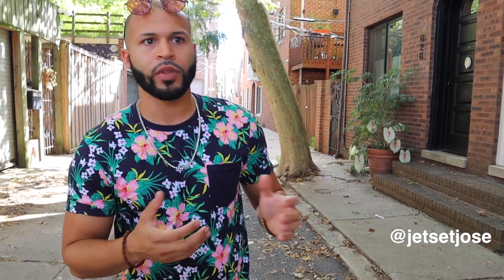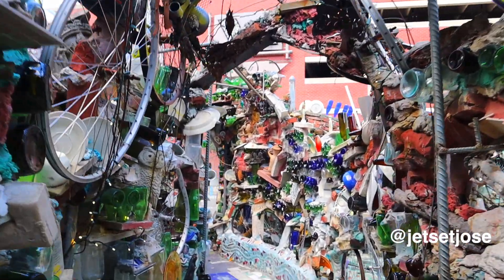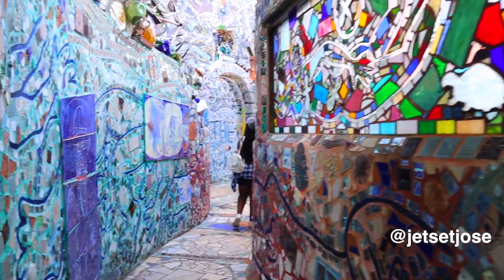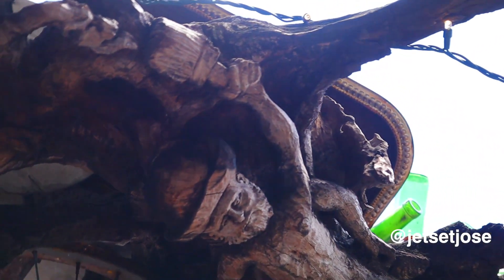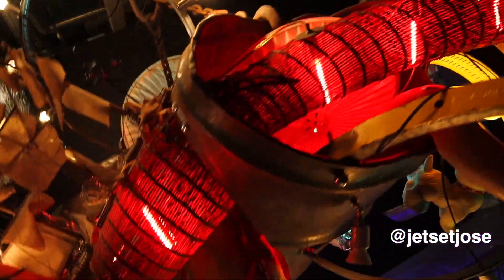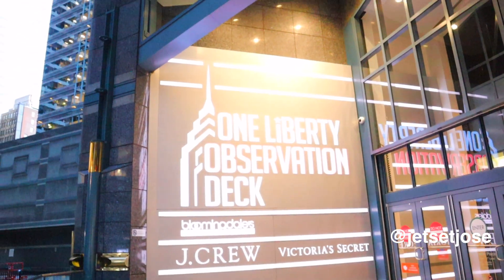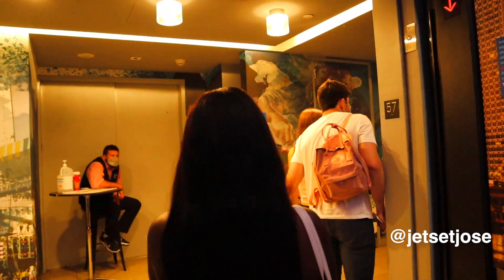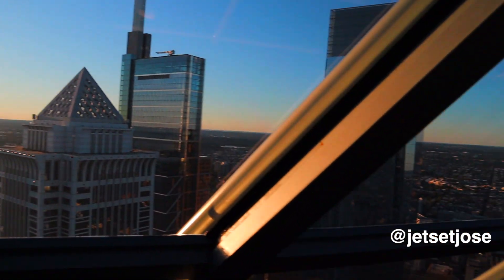Philadelphia: Magic Gardens and Observation Deck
Follow along as @jetsetjose visits the Philadelphia Magic Gardens (PMG) and the Observation Deck at One Liberty Place.

The Philadelphia Magic Gardens is an art installation made completely of mosaic tiles, glass bottles, bicycle parts, and other recyclable materials. It is the beautiful fusion of artistry and environmental sustainability that combine to create a unique attraction that is perfect for people looking to obtain great Instagram-worthy pictures.

The Observation Deck at One Liberty Place in the heart of the City of Brotherly Love offers some of the best views of Philadelphia - from the 57th floor! This attraction is the perfect way to cap off a getaway adventure in Philadelphia.

"Go Go Go" - Kwon
"Pretty Boy" - DJ Freedem